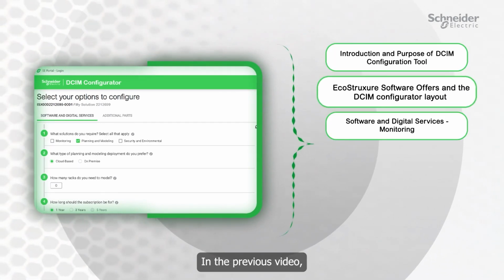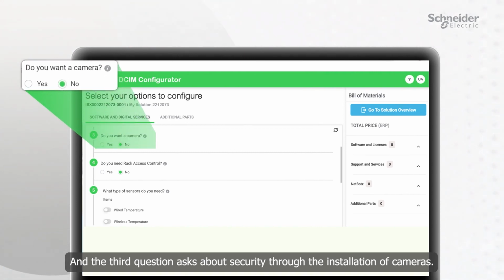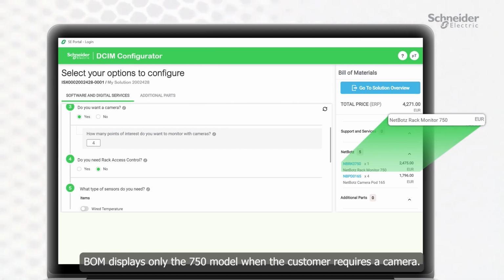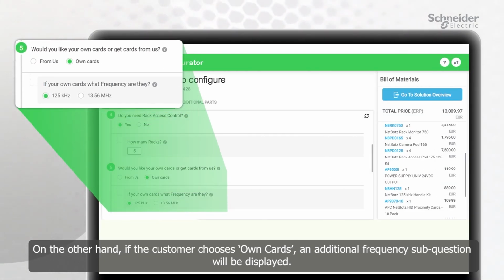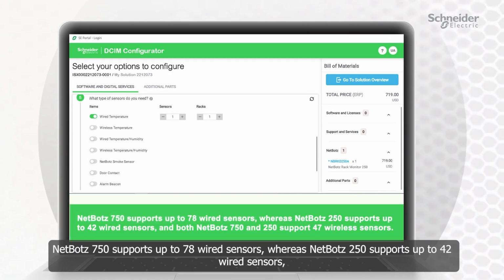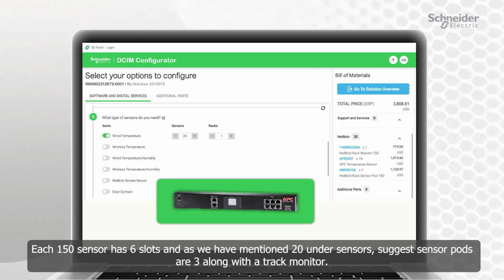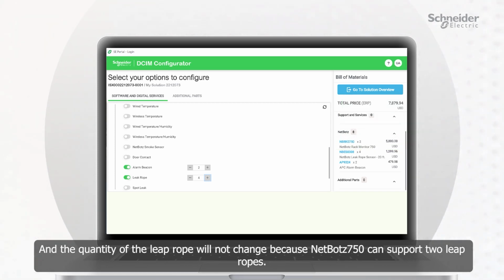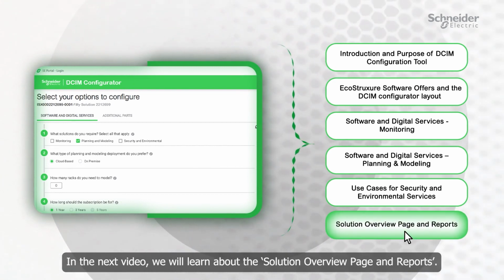Use Cases for Security and Environmental Services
In this video, you will learn about the ‘Use Cases for Security and Environmental Services’